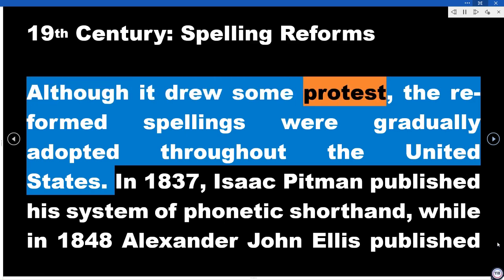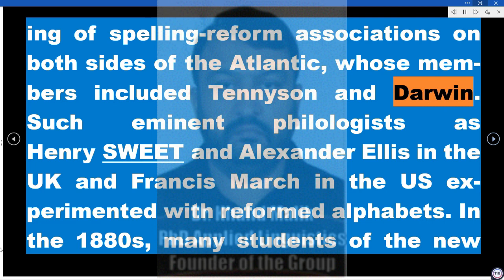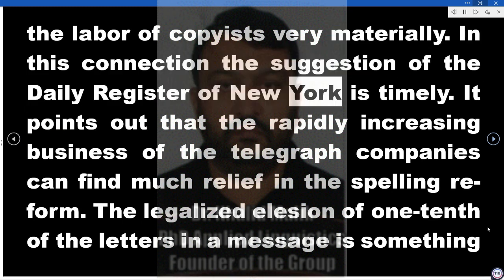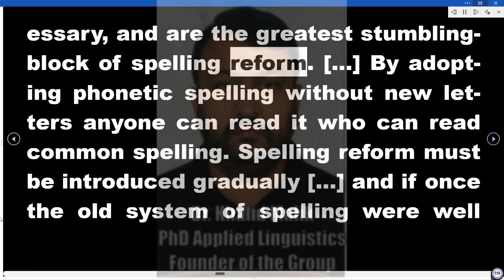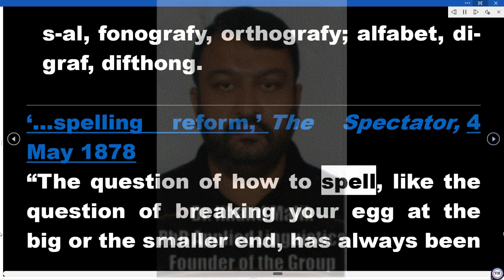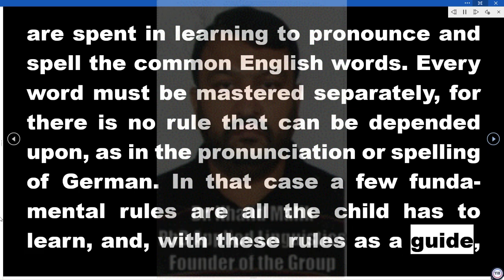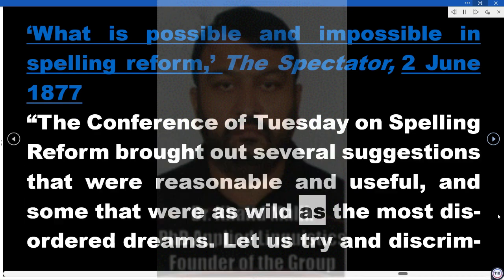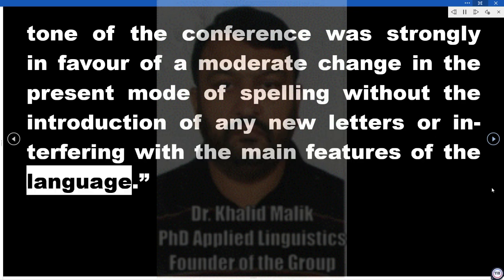19th Century Spelling reforms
19th Century Spelling reforms - BS ENGLISH SEMESTER-1 - INTRODUCTION TO LANGUAGE STUDIES - Level: BS 1st Semester Course Code: ELL103 - QUESTION NO. 28 - BY DR. KHALID MALIK PHD APPLIED LINGUISTICS - FOUNDER OF APPLIED LINGUISTICS GROUP uTUBE.COM/@1966pakistani